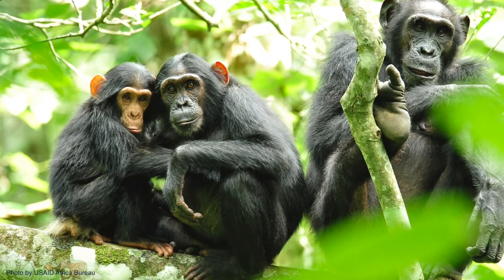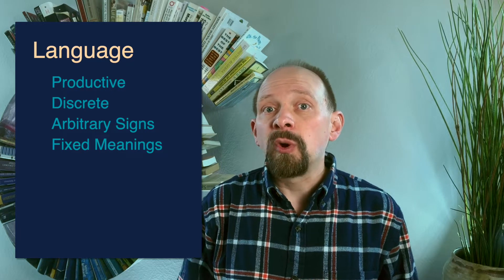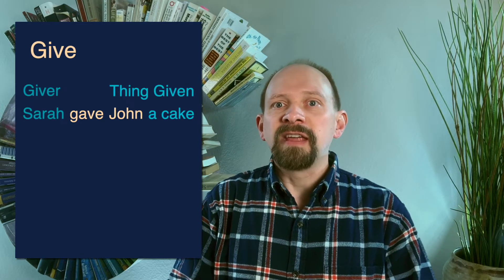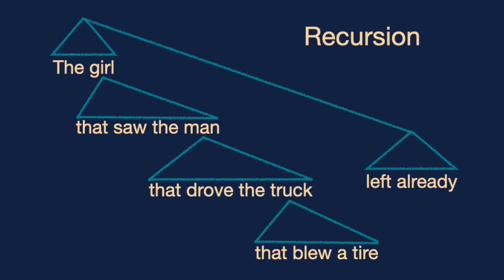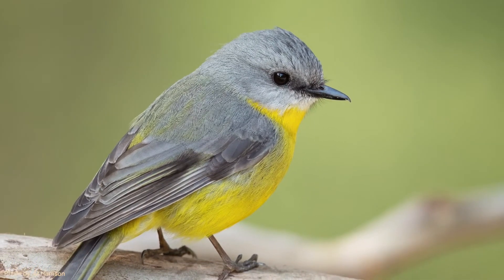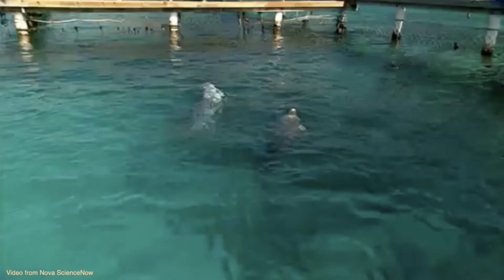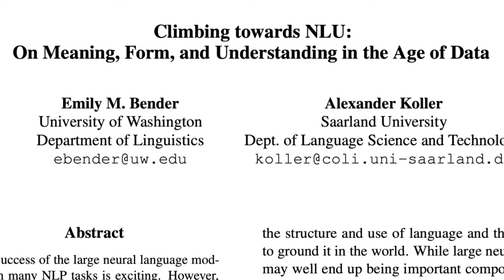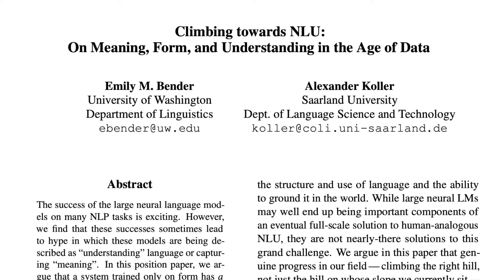A.I. Talks with Animals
Captive chimpanzees understand English as well as a human 2 year old and use signs from Human sign languages. Dolphins jointly coordinate their actions to open containers and perform novel tricks. A parrot can reliably report the number or color of an item. And prairie dogs sound the alarm that a tall human wearing white is approaching fast!

Do animals use language? And if so, can we use A.I. to talk with them?

This video also available as a written blog!

A.I. Talks

Steven H. Ackers and Con N. Slobodchikoff. 1999. Communication of Stimulus Size and Shape in Alarm Calls of Gunnison's Prairie Dogs, Cynomys gunnisoni. Ethology 105, 149-162.

Johan J. Bolhuis, Gabriel J. L. Beckers, Marinus A. C. Huybregts, Robert C. Berwick, Martin B. H. Everaert. 2018. Meaningful syntactic structure in songbird vocalizations? PLoS Biol 16(6): e2005157.

Emily M. Bender and Alexander Koller. 2020. Climbing towards NLU: On Meaning, Form, and Understanding in the Age of Data. Proceedings of the 58th Annual Meeting of the Association for Computational Linguistics.

Michael Bronstein. 2020. Project CETI Next Steps: Industrial-Scale Whale Bioacoustic Data Collection and Analysis. Workshop on Decoding Communication in Nonhuman Species.

Roger Fouts. 1997. Next of Kin: My Conversations with Chimpanzees. HarperCollins, New York.

Louis M. Herman. 1986. Cognition and language competencies of bottlenosed dolphins. In Dolphin cognition and behavior: A comparative approach, 221–252.

Denise Herzing. 2017. Cracking the Dolphin Communication Code. Talks at Google. =TalksatGoogle

Edward Kako. 1999. Elements of syntax in the systems of three language-trained animals. Animal Learning & Behavior, 27 (1), 1–14.

Nova ScienceNow. 2011. How Smart Are Dolphins? Season 5, Episode 4.

Irene M. Pepperberg. 2002. In search of king Solomon's ring: cognitive and communicative studies of Grey parrots (Psittacus erithacus). Brain, Behavior and Evolution, 59(1–2), 54–67.

E. Sue Savange-Rumbaugh, Jeannine Murphy, Rose A. Sevcik, Karen E. Brakke, Shelly L. Williams, and Duane M. Rumbaugh. 1993. Language comprehension in ape and child, Monographs of the Society for Research in Child Development, 58 (Nos. 3–4).

Con Slobodchikoff. 2012. Chasing Doctor Dolittle: Learning the Language of Animals. St. Martin's Press, New York.

Toshitaka N. Suzuki, David Wheatcroft, Michael Griesser. 2018. Call combinations in birds and the evolution of compositional syntax. PLoS Biol 16(8): e2006532.

Yamamoto, Nobuyuki Kashiwagi, Mika Otsuka, Mai Sakai, and Masaki Tomonaga. 2019. Cooperation in bottlenose dolphins: bidirectional coordination in a ropepulling task. PeerJ 7:e7826